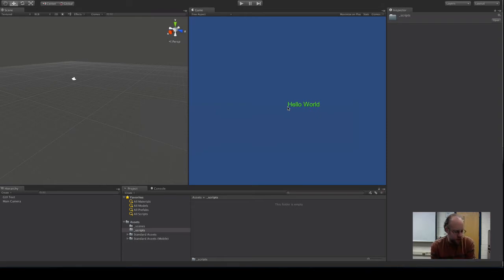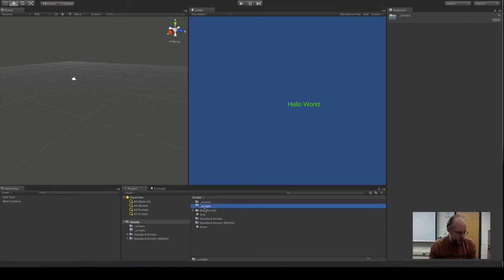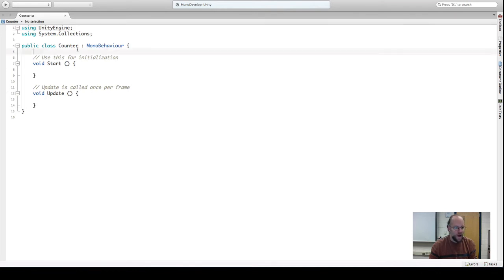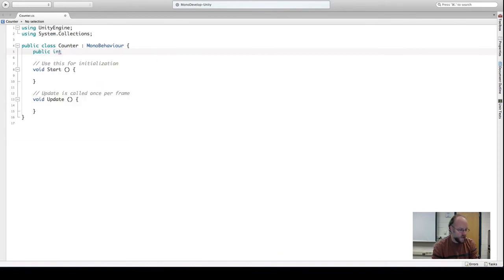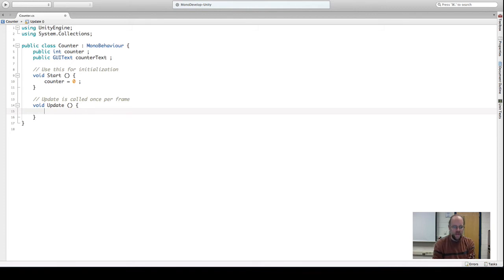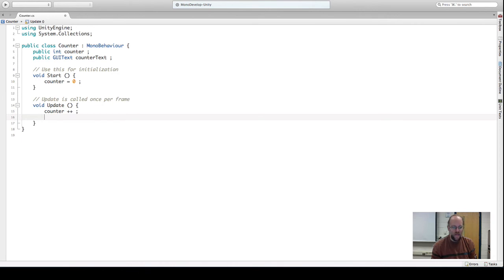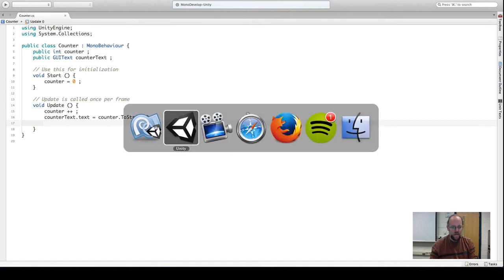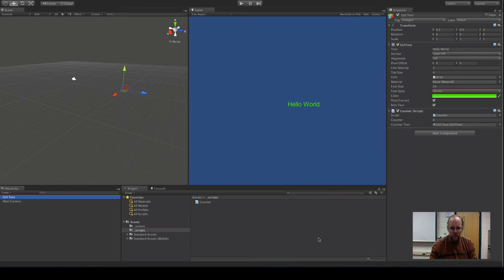Bivans-SGD113-Assn02-GUITextCounter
For my SGD 113 Class at Pitt Community College
Assignment 2